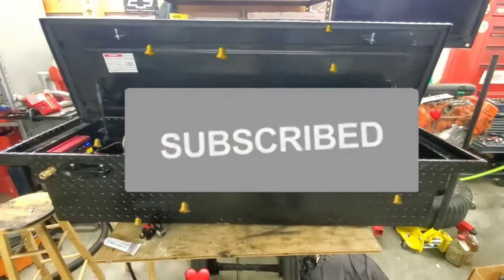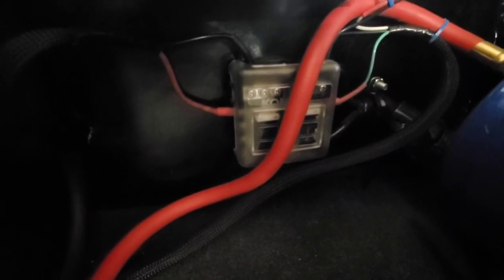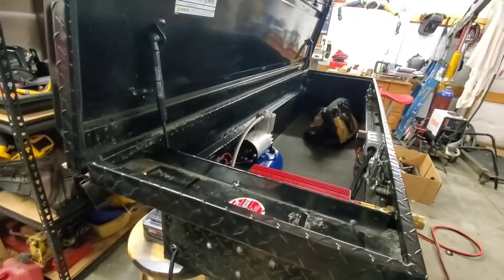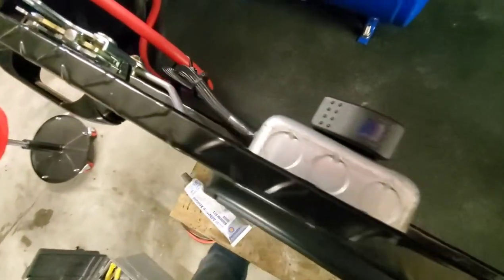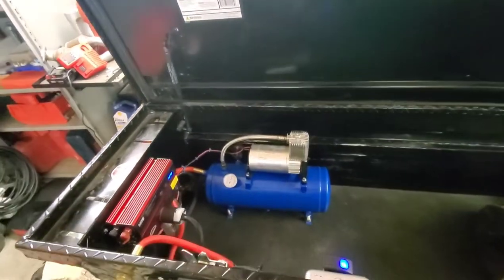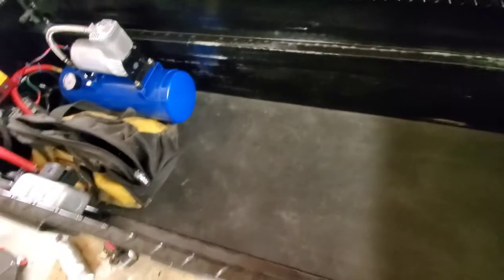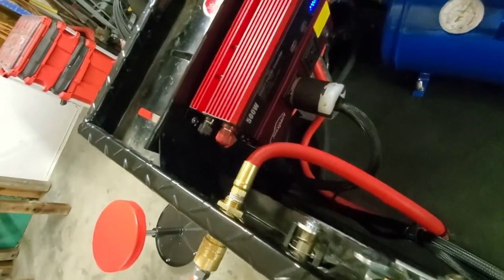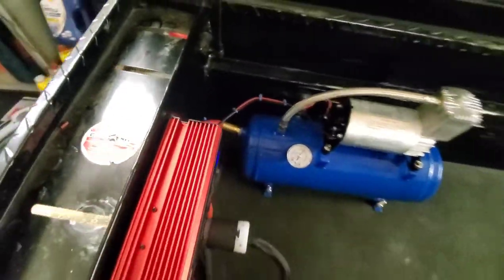ULTIMATE TOOL BOX FOR THE LMM DURAMAX, INVERTER AND COMPRESSOR PART 1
In this video, I show the truck tool box I built with inverter and compressor. This will serve me well when I am camping or off grid with the LMM Duramax